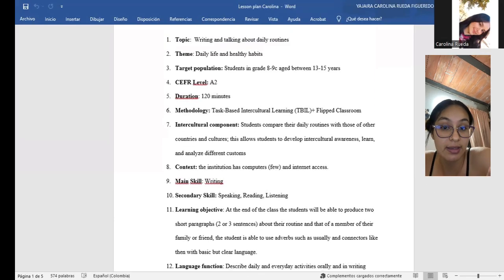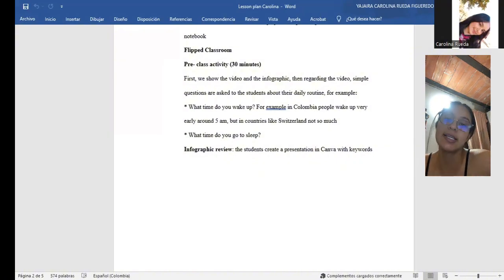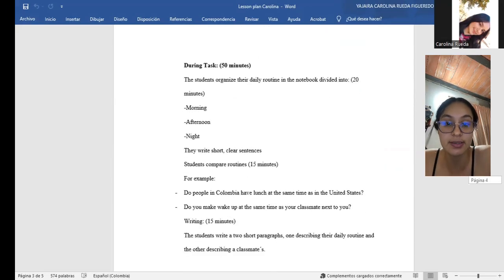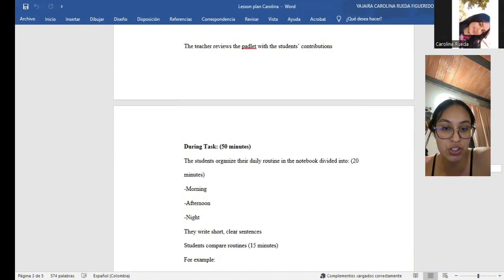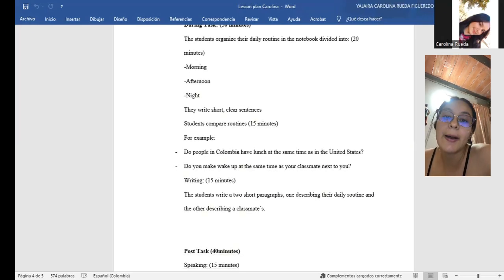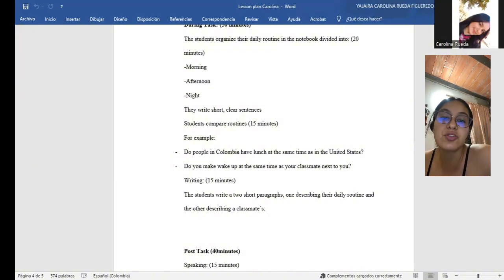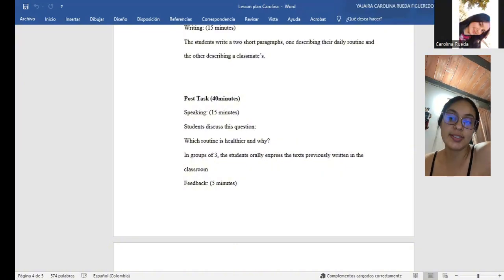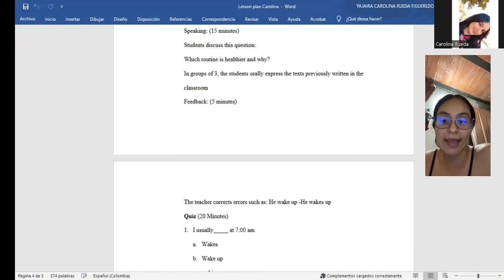12 de abril de 2026